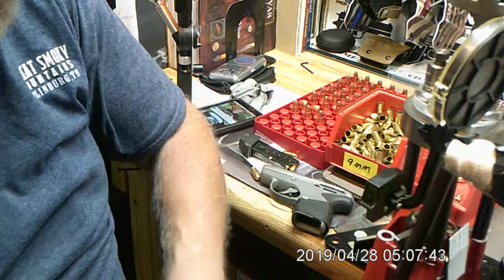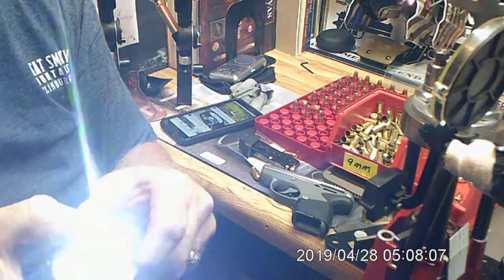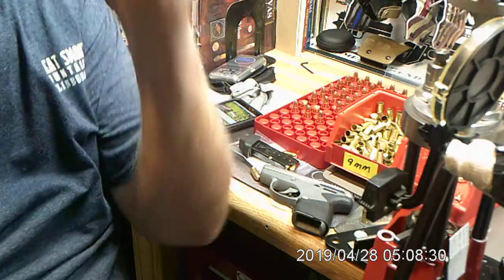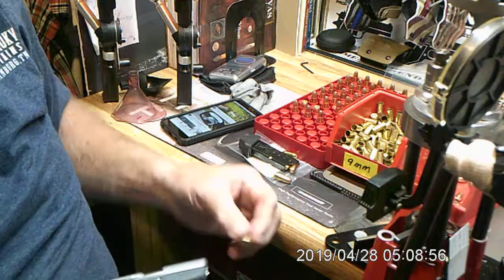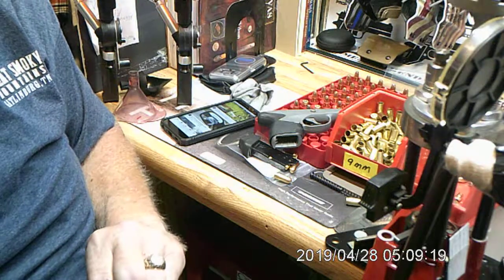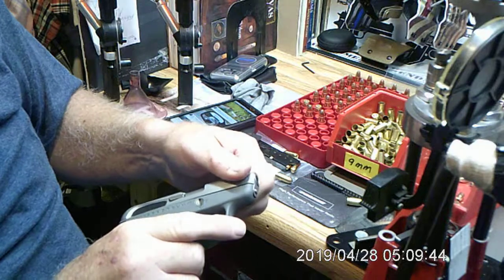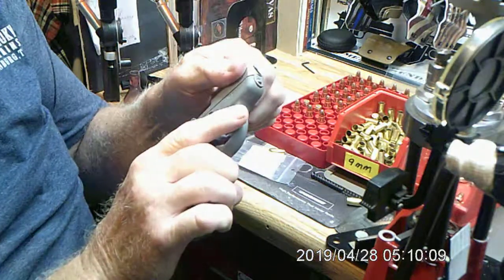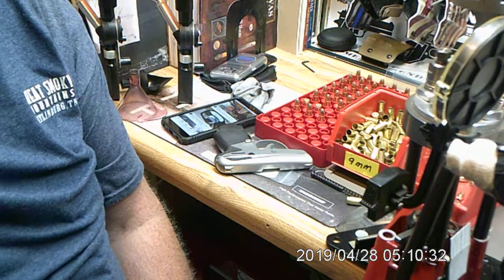Galloway recoil/guide rod for Spectrum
First a shout out to JesseBoutdoors for the Vont light I won on his channel. Super cool light and check out his channel he does way better than I do on reloading and shooting. Also got in the Galloway Precision recoil guide rod spring set up and it works great so far. Have not shot it yet but atleast its easier to put together LMBO. Hillbilly loves ya God bless